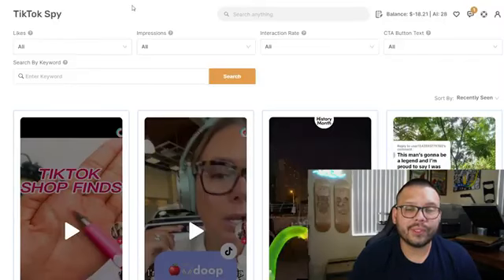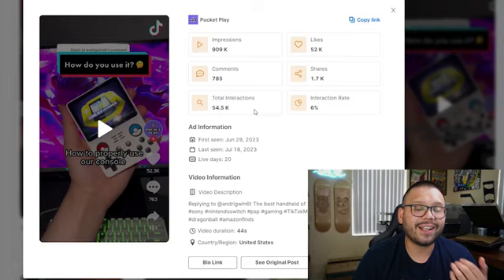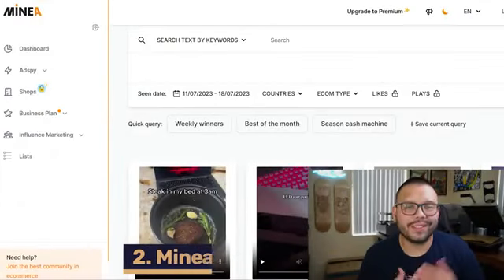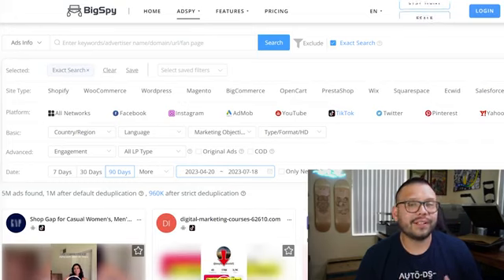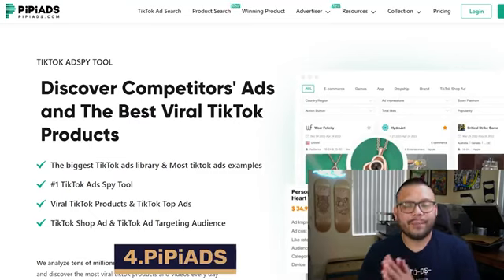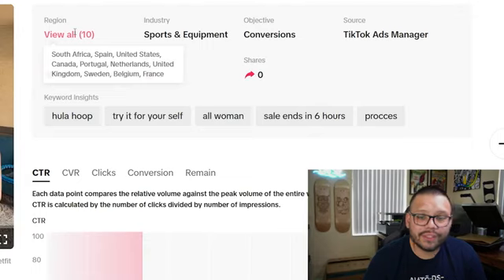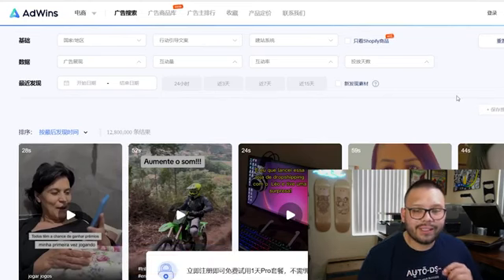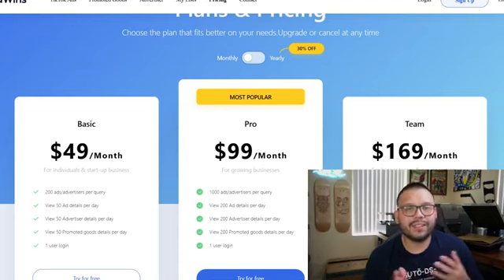Best TikTok Ad Spy Tools To Find $10k/Week Products | Easy Product Research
Original video description: Read about our top pics for TikTok Ad Spy Tools:

Are you looking to gain a competitive edge in your dropshipping ventures? In this video, we delve into the world of TikTok Ad Spy tools that can supercharge your strategy by analyzing ad engagement and discovering popular products to dropship.
Join us as we explore the following key aspects of using spy tools for dropshipping:

🔍 Ad Engagement
🚀 Product Research Made Easy
💡 Uncovering Competitor Strategies

By harnessing the power of spy tools, you can elevate your dropshipping game and tap into profitable trends and strategies.
Don't miss out on this opportunity to revolutionize your dropshipping approach!
Timestamps
0:00 - Intro
1:08 - What Is TikTok Spy Tool?
2:13 - AutoDS TikTok ad Spy
5:11 - Minea
6:10 - BigSpy
7:38 - PiPiADS
8:30 - TikTok Creative Center
10:14 - AdWins
11:50 - Conclusion